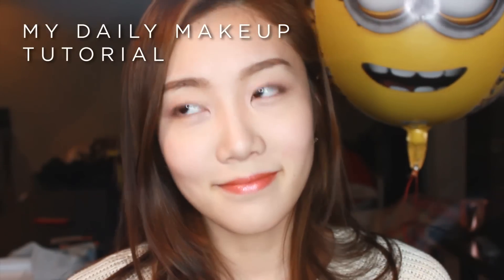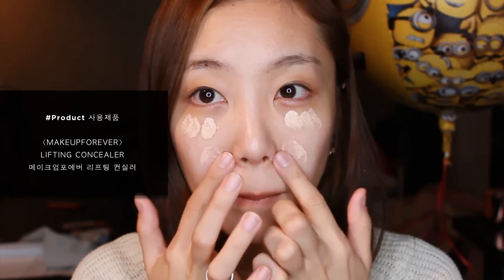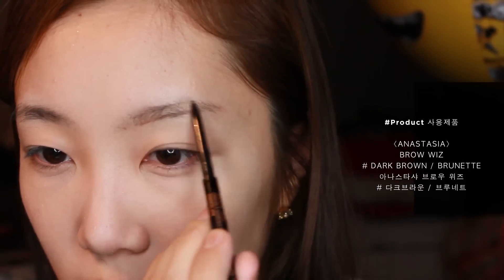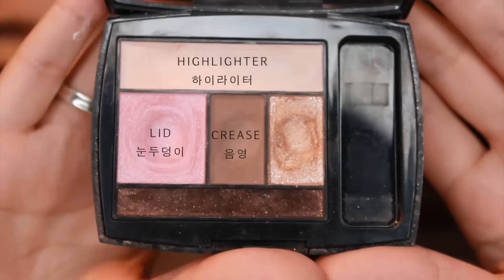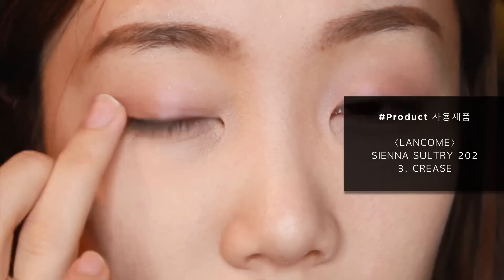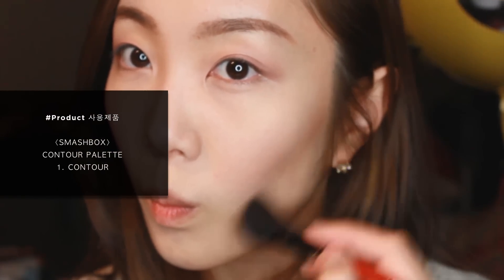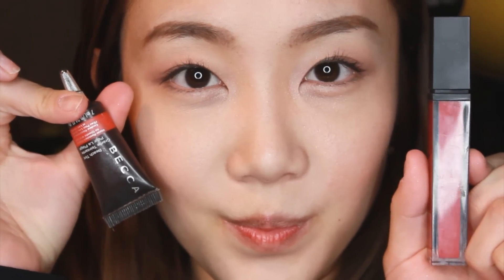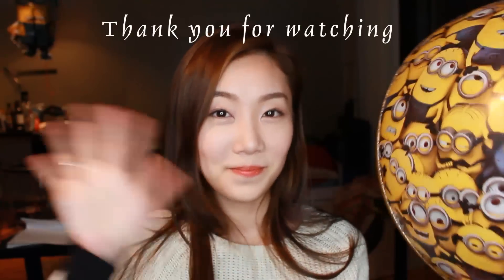데일리 메이크업&갠소뷰티아이템! My Daily Makeup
↘CLICK!CLICK!클릭!클릭!해주세용용↘

✿Who's Daisy?✿
Fashion lover and a passionate youtuber / designer / photographer
Born in Seoul Korea and now lives in United States.

✷  Instagram 인스타그램 ➣ OHMYDAISY521